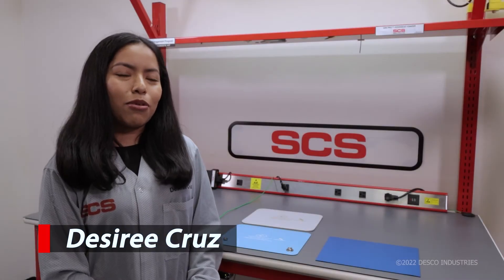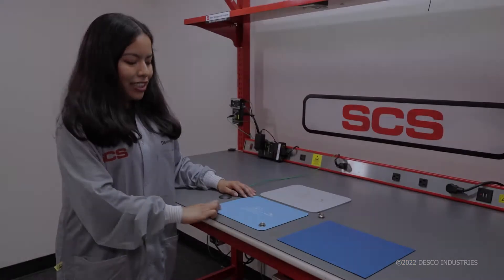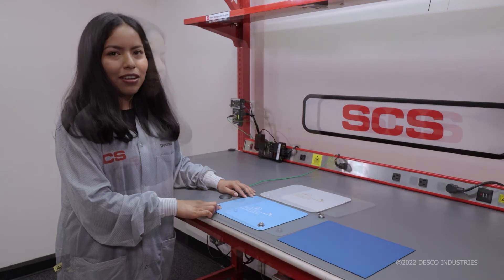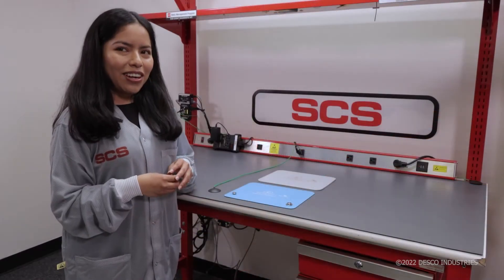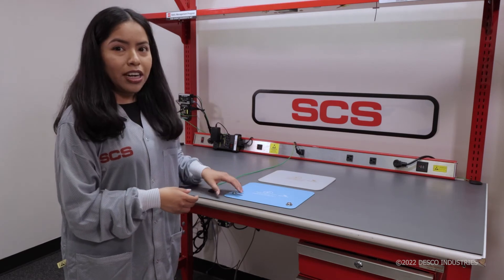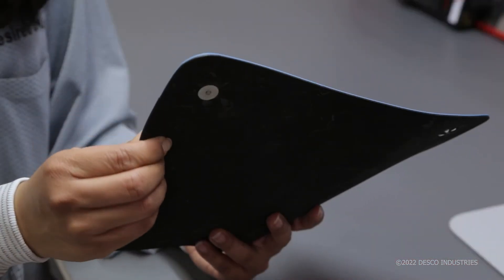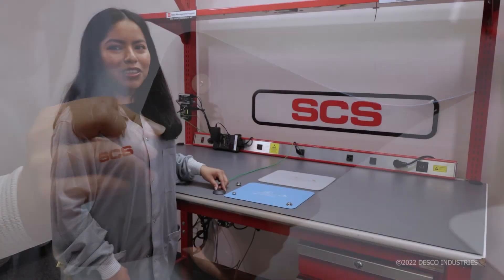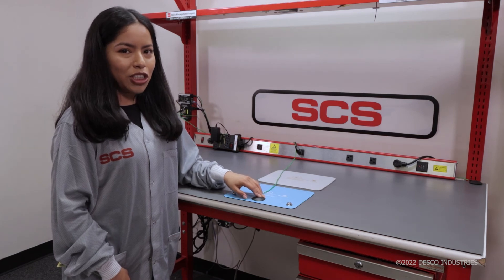SCS Worksurface Mat and Grounding Hardware Options for Use with SCS Continuous Monitors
How to properly ground an ESD worksurface when using a 724 Plus Workstation Dual-Wire Monitor can vary depending on the mat material you are selecting for use at your workstation. Depending on whether you are using a 2-layer rubber mat, or a 3-layer vinyl mat the choice of grounding hardware to connect the worksurface mat to the ground cord will vary to ensure you have proper a connection when used with the continuous monitor.

For 3-layer vinyl material it’s best to use the SCS 3050 socket snap with prongs. This clinch style snap ensures that there is proper connection to the buried conductive scrim within the vinyl mat.

For 2-layer rubber material you can use either the 3050 socket snap with prongs or the 3049 snap kit. The 3049 snap kit uses a metal washer and screw to maintain contact with the conductive bottom layer of the mat.